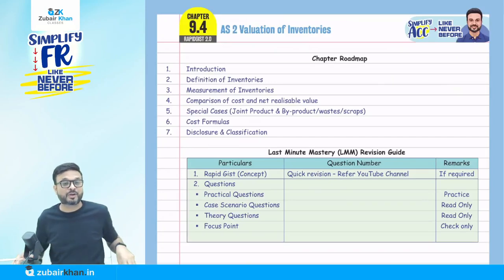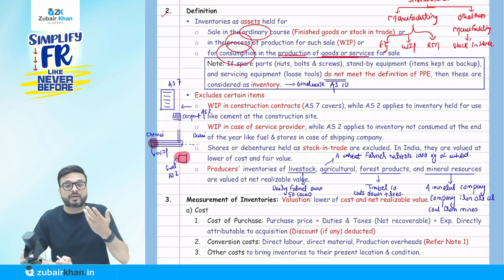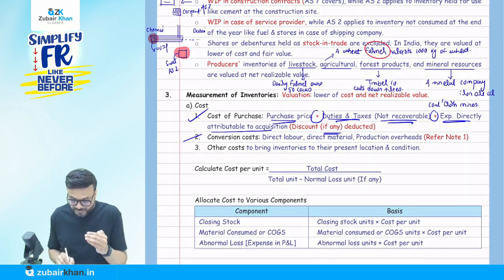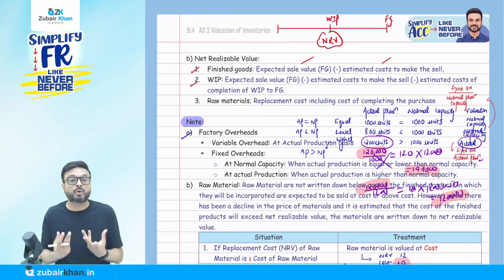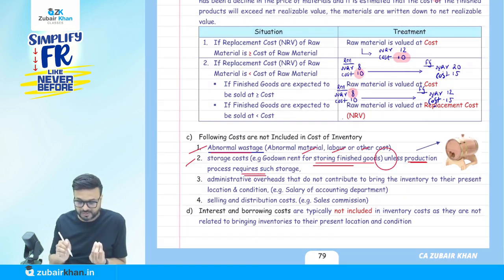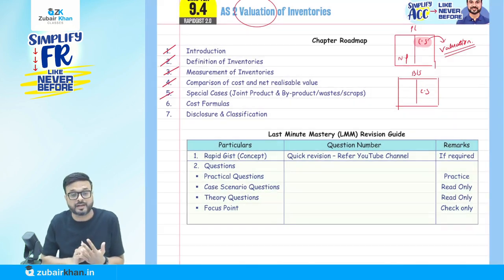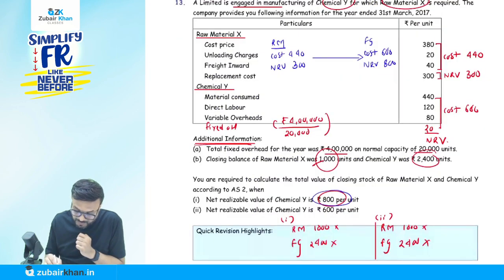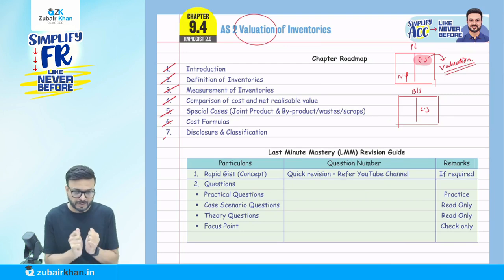CA Inter I Accounts Revision (English) | AS 2 Valuation of Inventories | CA Zubair Khan